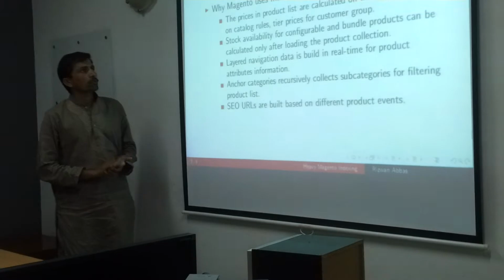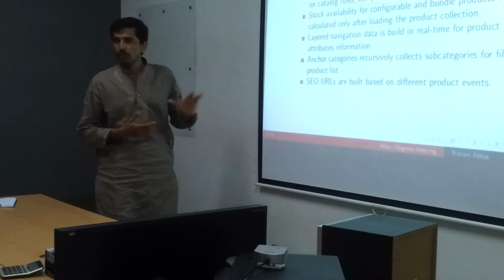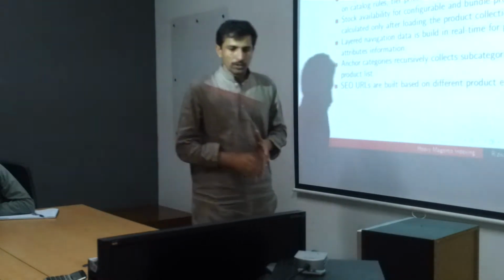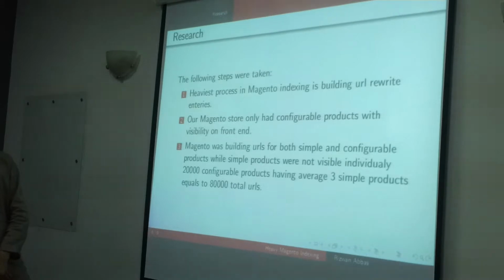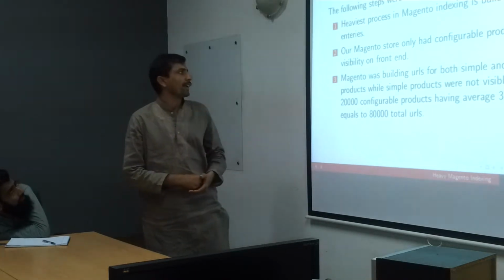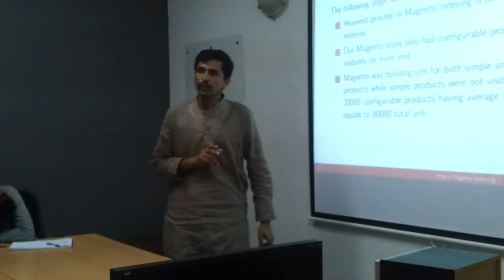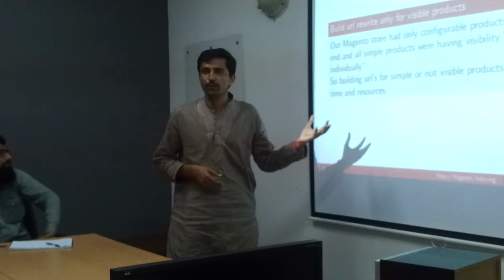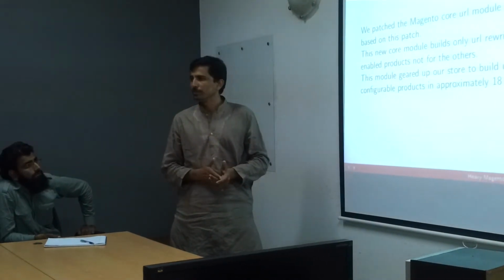Heavy Magento indexing issue fix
Fixing the Magento indexing issue for shops having big catalog.